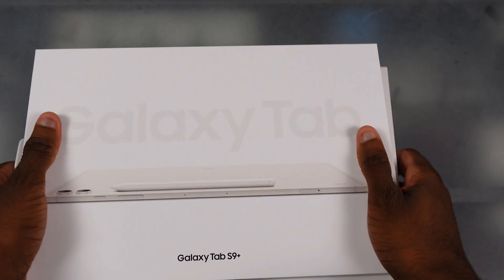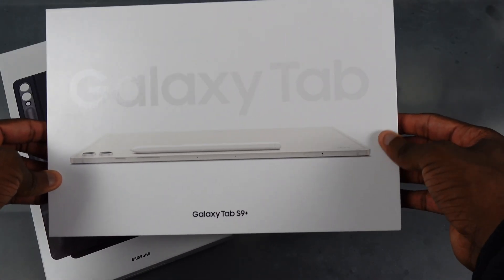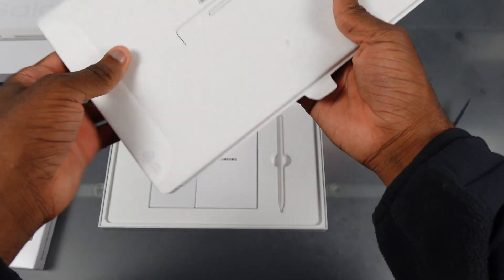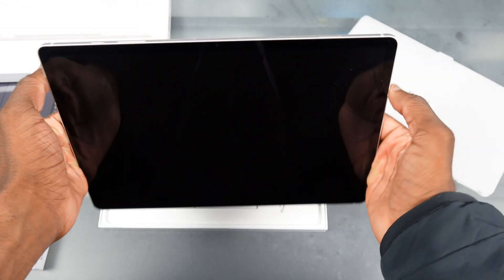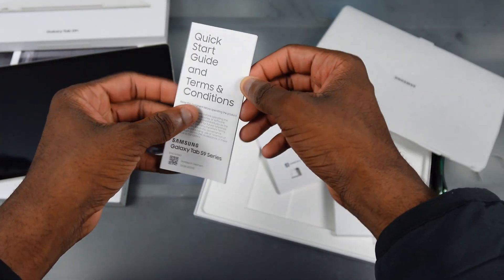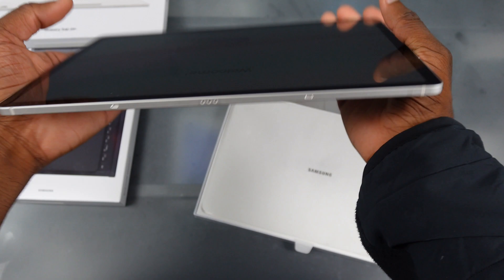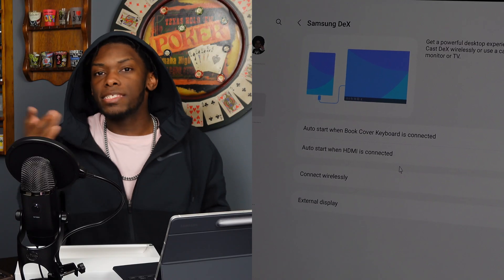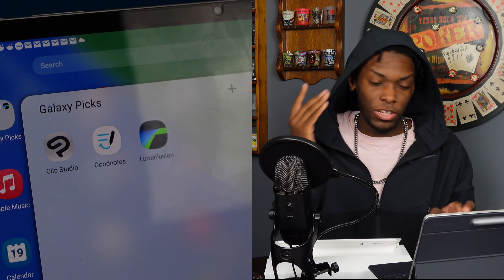Samsung Galaxy Tab S9+ & Book Cover Keyboard | Unboxing (Edited on the Tab S9+)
Finally upgrading from a Tab S6 to a Tab S9+, I edited this unboxing, setup, and first look video on the Tab S9+ with LumaFusion in Samsung DeX.

ELEMENTS OF THE VIDEO LATER EDITED IN WINDOWS:
At 1:52... the ZV1 correction
At 3:15... the video overlay and blur effect
5:03 to 5:39... custom-made and edited fast forward animation and text by me
At 7:25... iPad Air Magic Keyboard correction
At 10:21... @Eccentech text
11:01 to 11:48... this whole video clip
AT ALL POINTS OF THE VIDEO... dual-screen B-roll (which is possible on LumaFusion but just easier on Windows)

▶ Video timestamps
0:00 - Intro
0:38 - Pricing & unboxing
4:24 - Looking around the Tab S9+
4:54 - Setting up the Tab
5:39 - First impressions
5:51 - S Pen first look and charging method compared to Tab S7
6:35 - Book Cover Keyboard unboxing and test
8:47 - Pre-installed apps
8:55 - Front camera quality test
9:02 - Fingerprint scanner
9:17 - Contemplating the regular Tab S9
9:45 - Outro (almost)
11:01 - My thoughts about editing this video on the Tab S9
11:48 - Outro (for real this time)